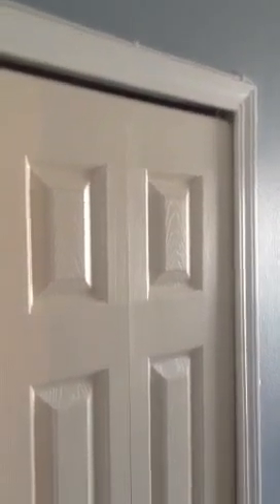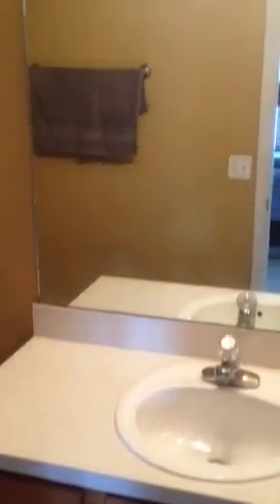Upstairs scrub jay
Thine